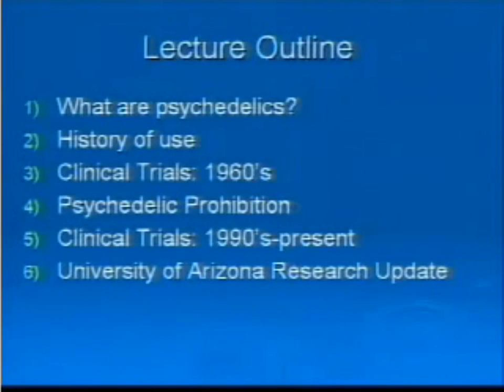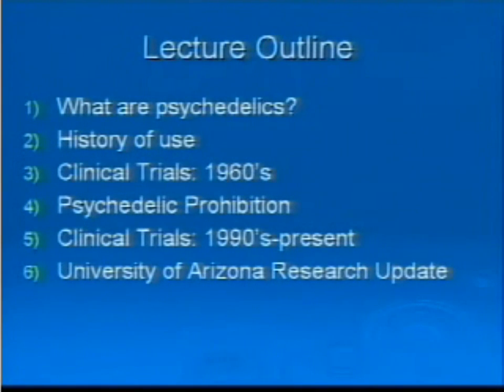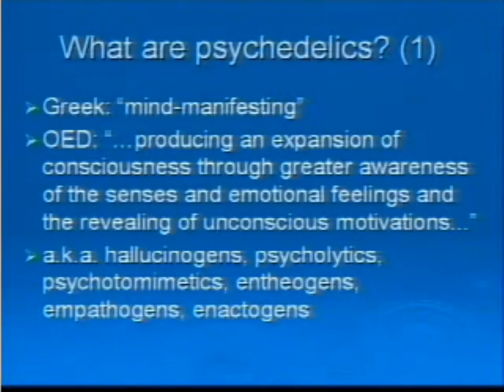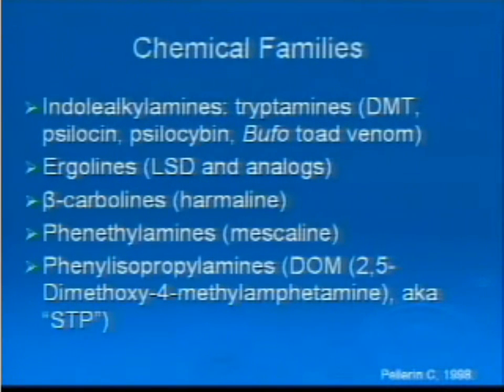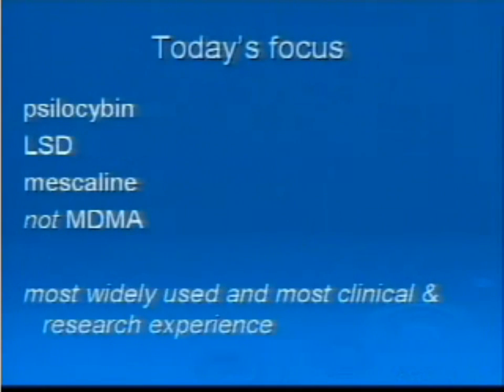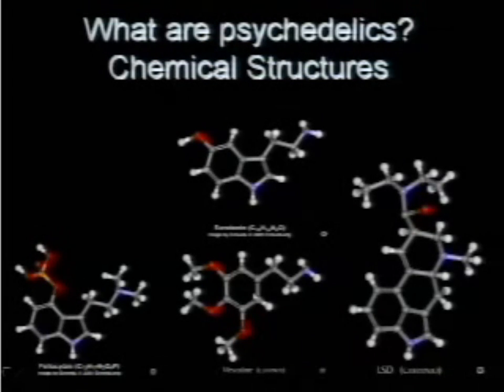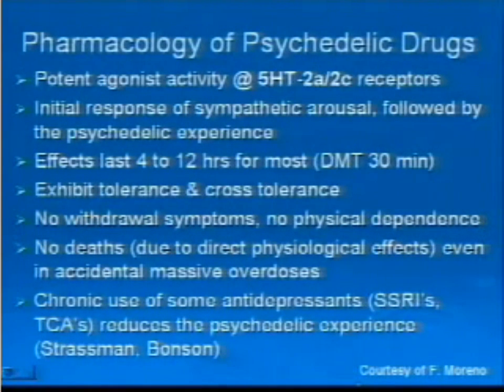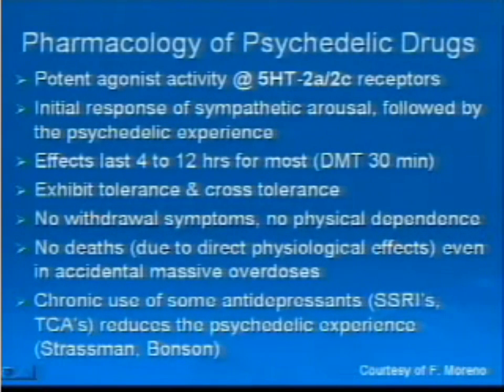The Therapeutic Potential of Psychedelics Pt 1/5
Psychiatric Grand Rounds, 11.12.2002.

The Therapuetic Potential of Psychedelics presented by Christopher-Wiegland, MD.